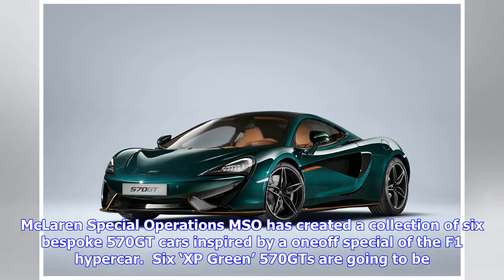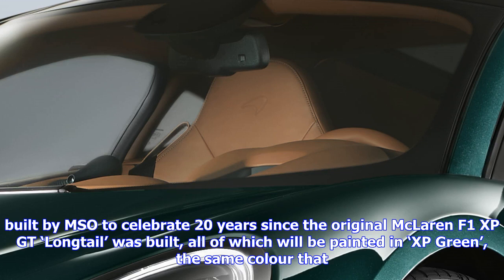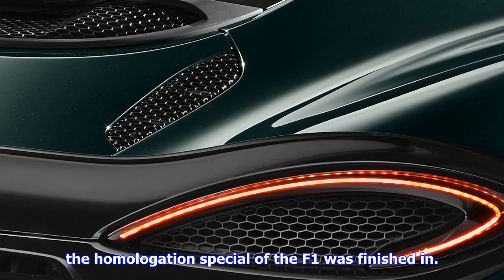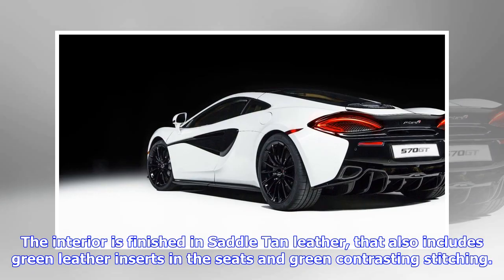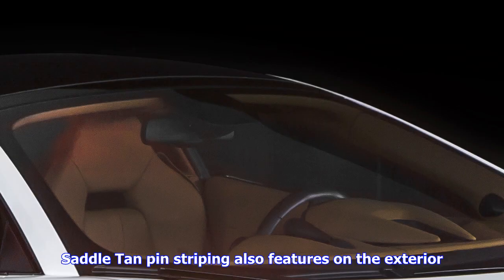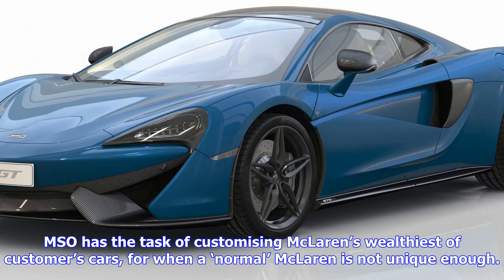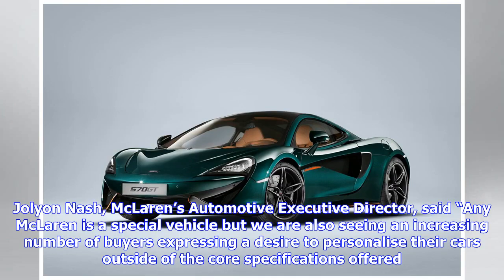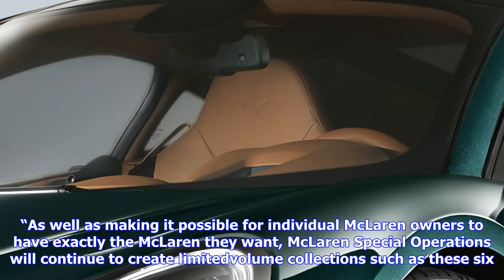Breaking News | Mclaren 570gt special edition, designed by mso is revealed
Mclaren 570gt special edition, designed by mso is revealed

McLaren Special Operations MSO has created a collection of six bespoke 570GT cars inspired by a oneo...